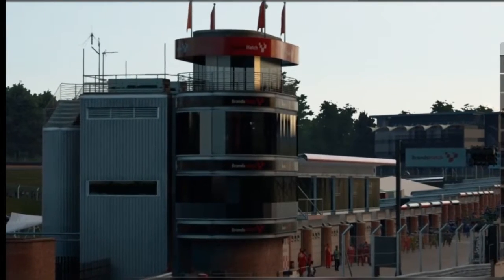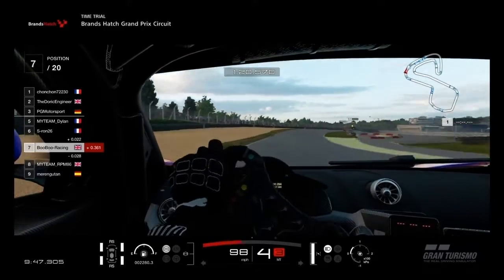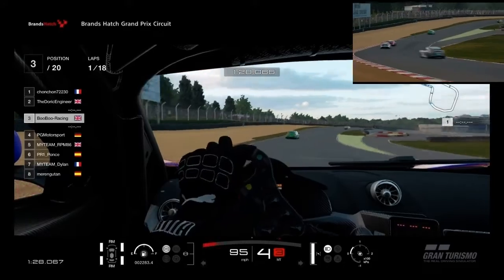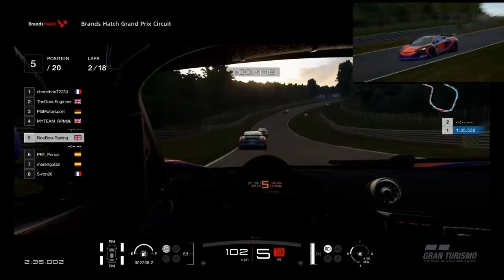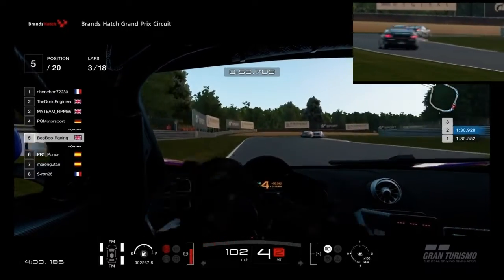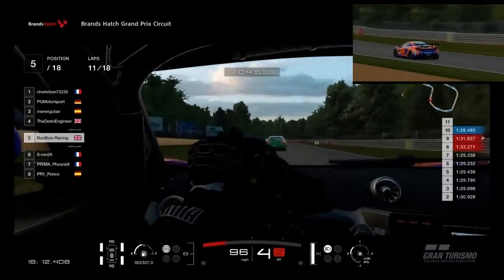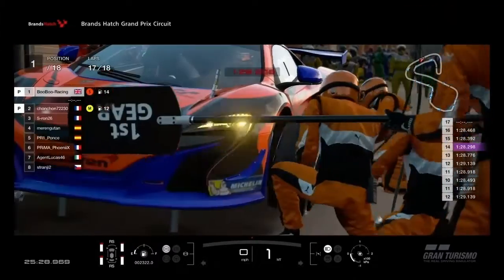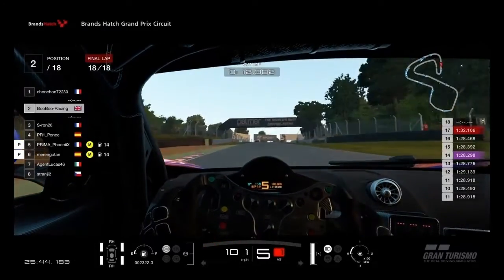Gran Turismo Sport - FIA Round 25 - Brands Hatch - McLaren - 2020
BooBoo's back at the Gran Turismo Manufacturer Series for round 25 at Brands Hatch. Only 5 Races left of the season and we are 82nd position in the region.